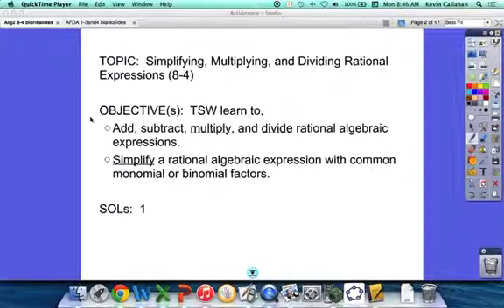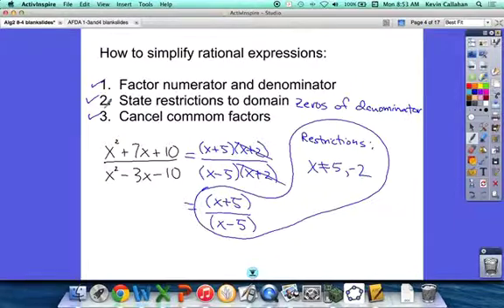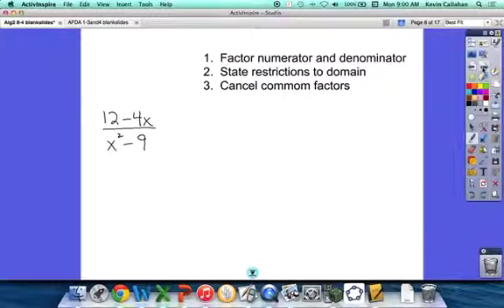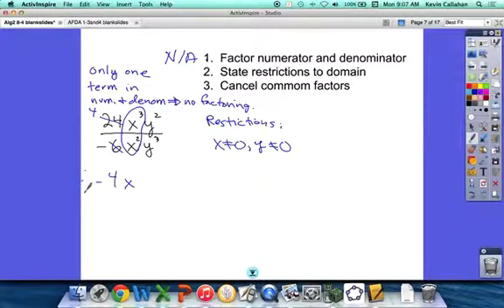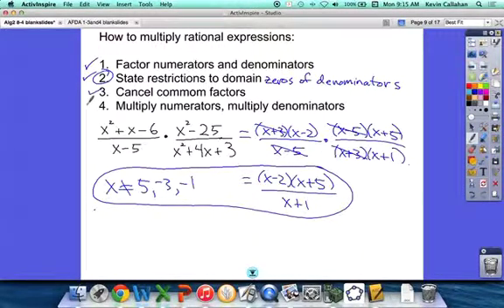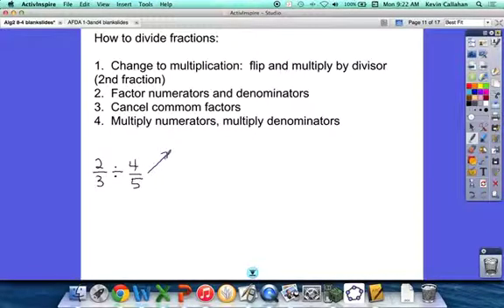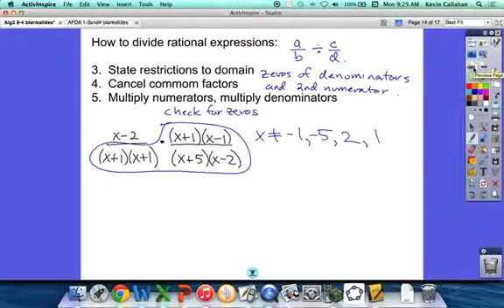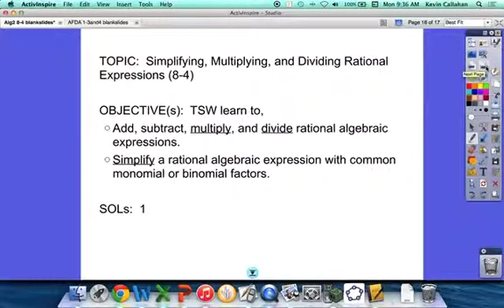Alg2 8 4 video